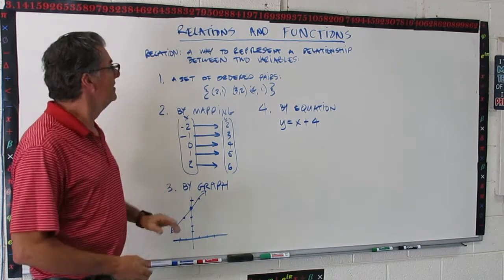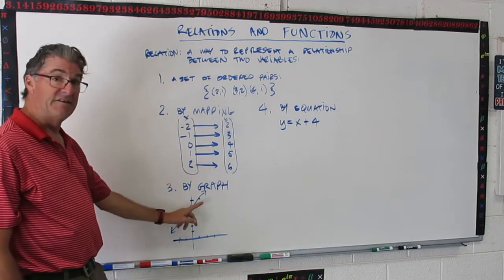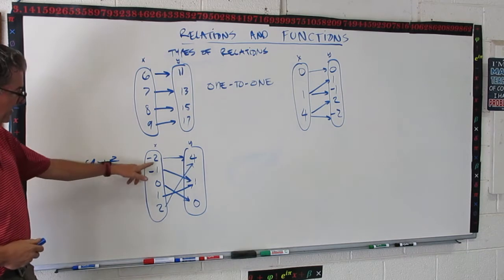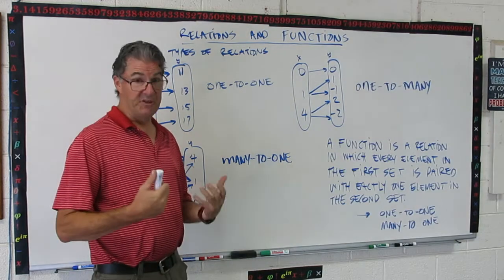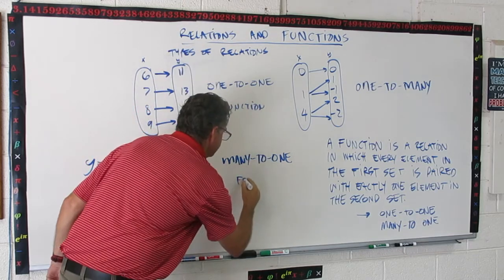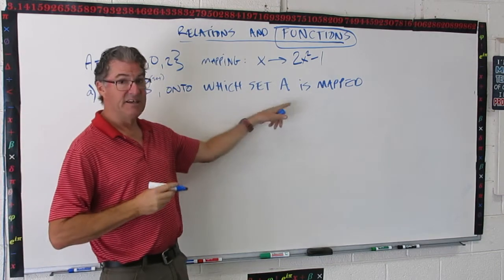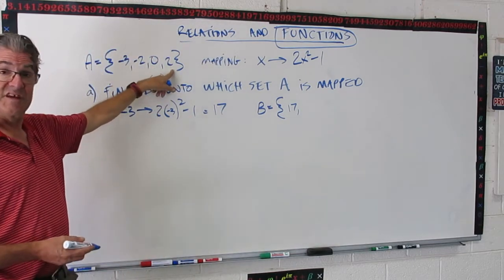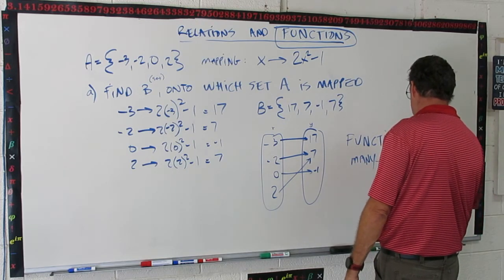Introduction Relations and Functions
Explains relations and functions, including mapping, graphing, and creating lists of elements.